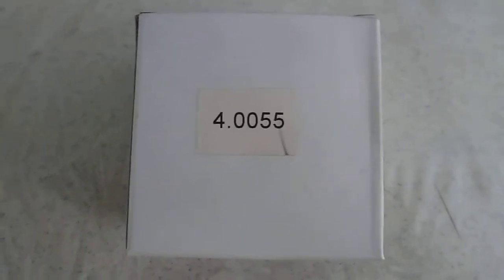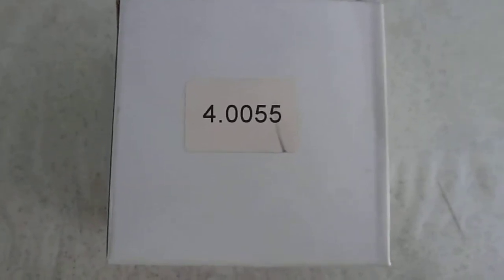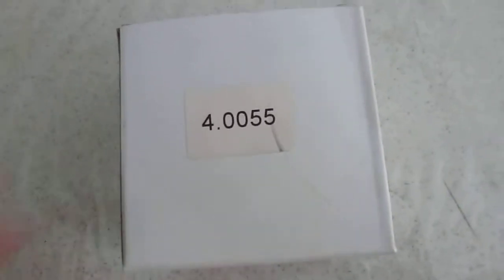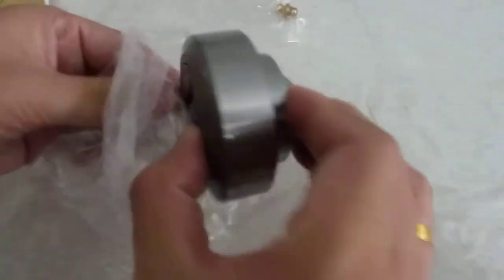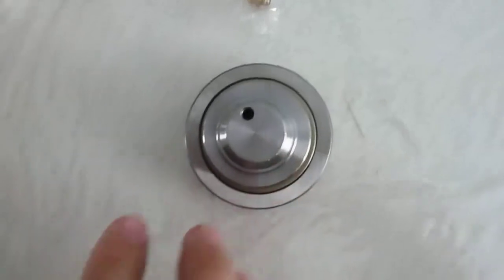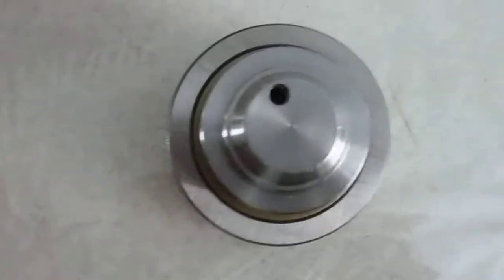4.0055 Forklift Combined Bearings